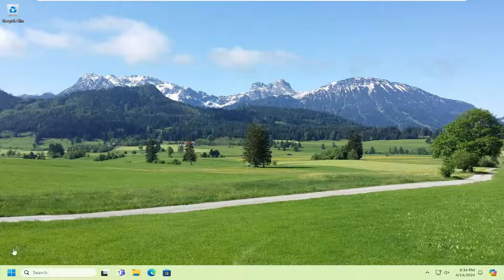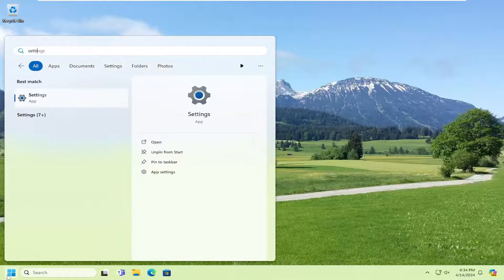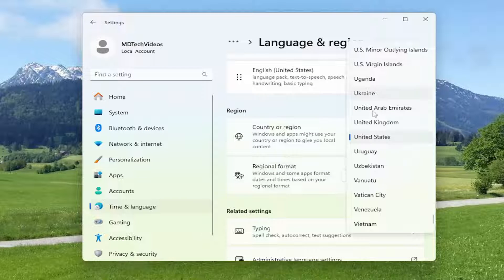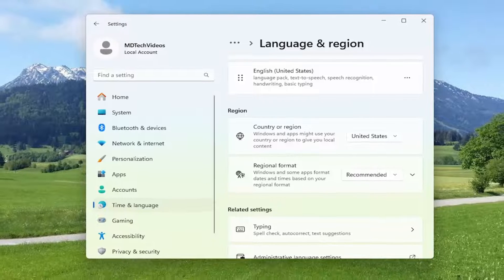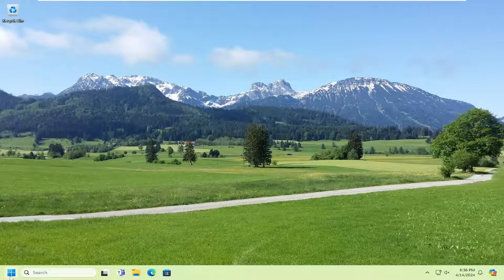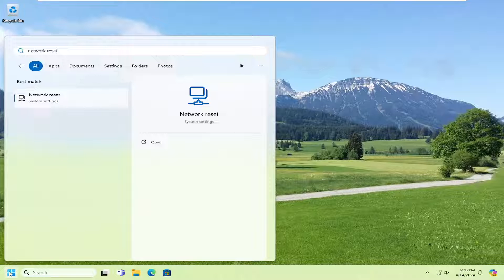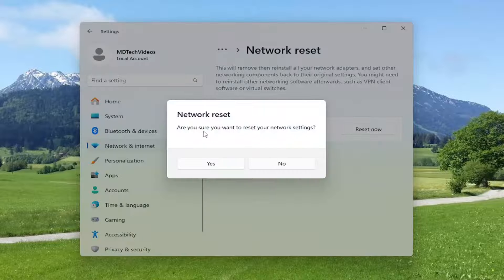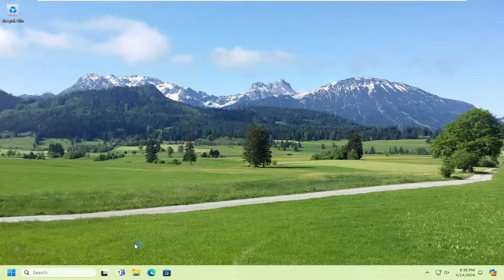Microsoft Store Sign in Error PUR-AuthenticationFailure [Solution]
The PUR Authentication Failure error is a common issue faced by many Windows users when trying to download and install updates from the Microsoft Store. A lot of users have encountered this particular problem, showing the following message when it arises.

If you get PUR-AuthenticationFailure error in Microsoft Store when trying to download, install or purchase an app from Microsoft Store, then here are some suggestions to help you. The following error message is displayed when the error occurs:

Sign in again
Then try again
PUR-AuthenticationFailure

Windows 10 has many improvements over the previous versions, but despite the improvements, there are a few flaws. Some users report that they can’t purchase apps from Windows Store and are getting the PUR-Authentication Failure error message.

PUR-AuthenticationFailure is an error that occurs when you fail to download or purchase an application from the Microsoft Store and you get the “Sign in again Then try again PUR-AuthenticationFailure” error message. This error is mostly interference from third-party security software which prevents you from accessing the Store.